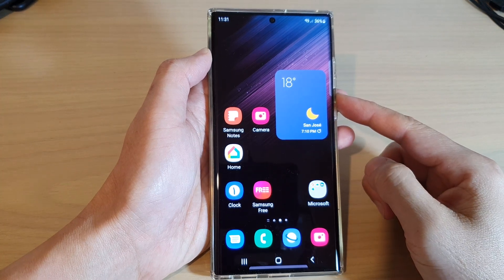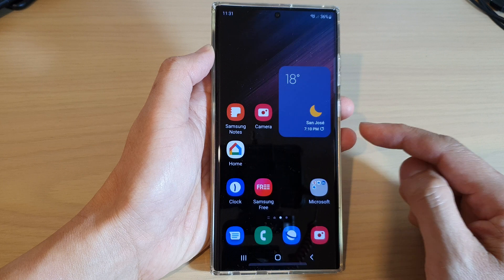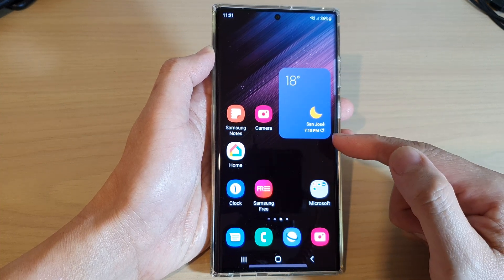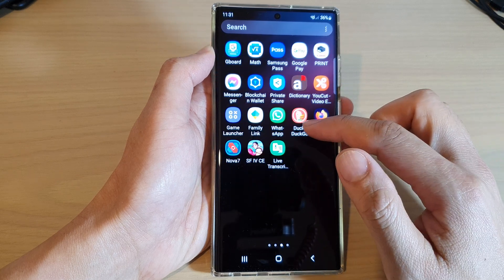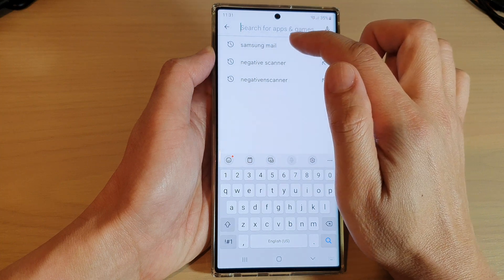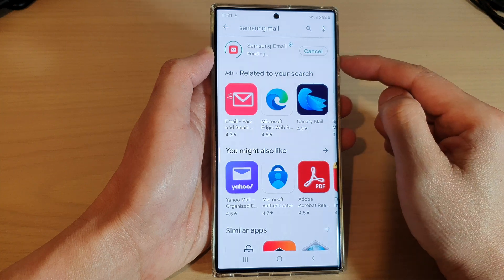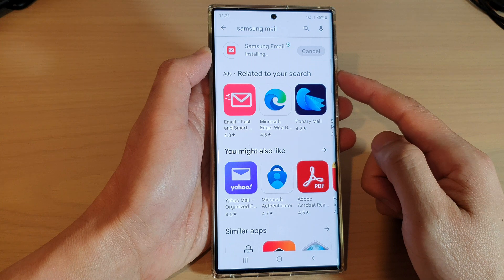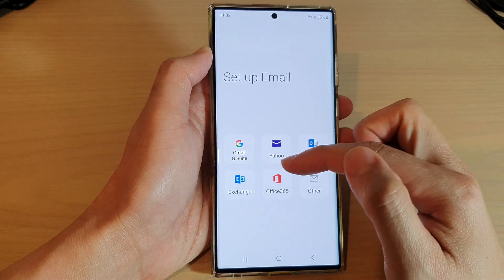Galaxy S22/S22+/Ultra: How to Find Missing Samsung Email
Learn how you can find the missing Samsung Email on the Samsung Galaxy S22 / S22+ / S22 Ultra.